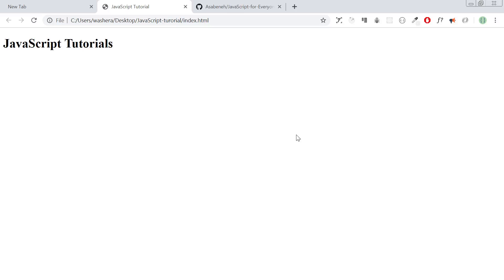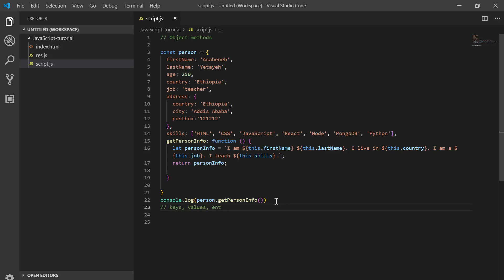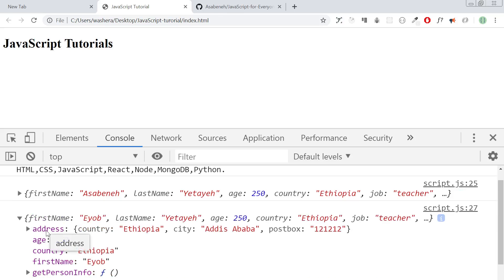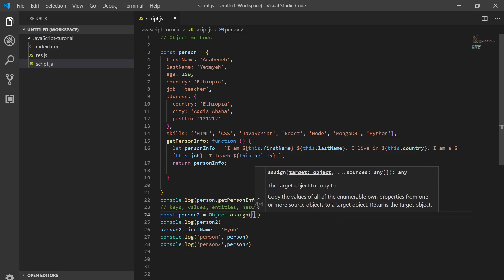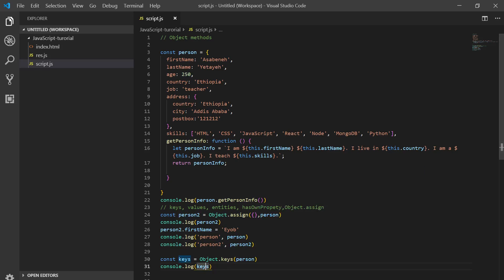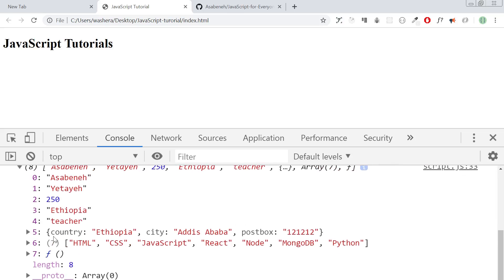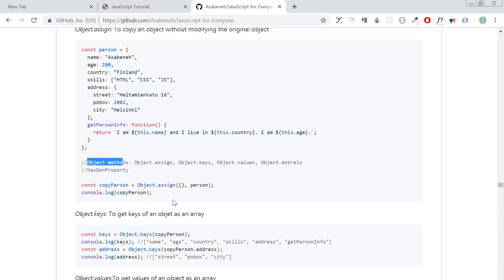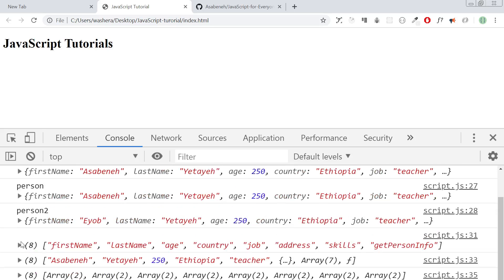JavaScript in Amharic-24-Object Methods